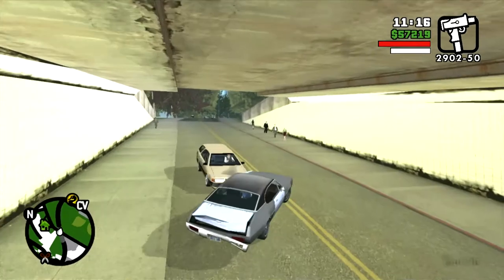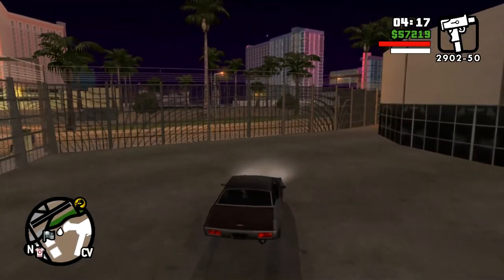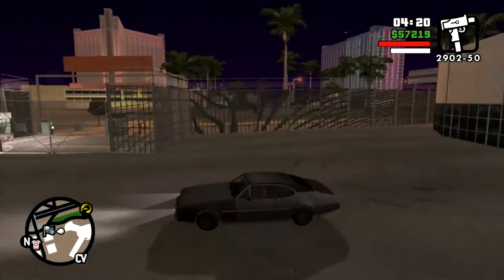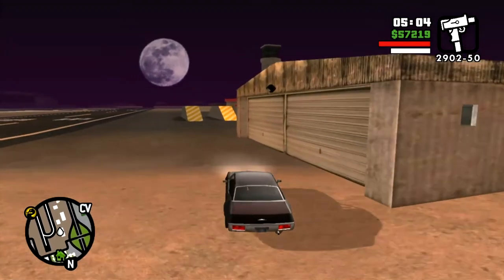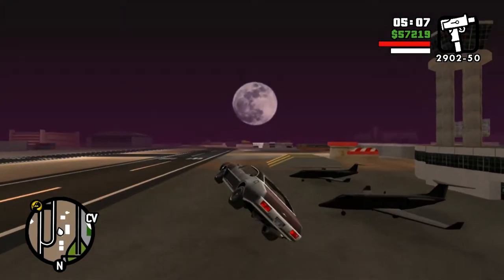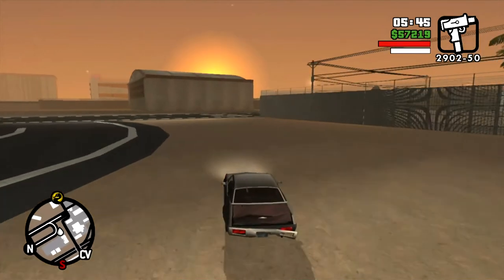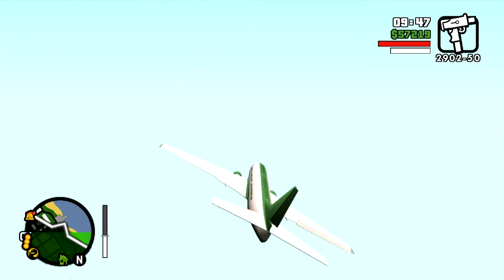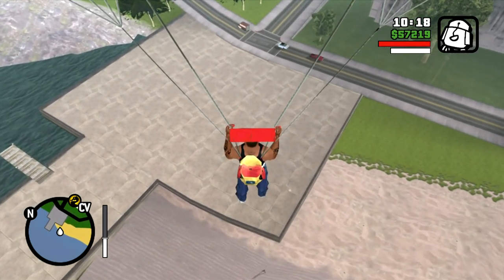GTA San Andreas: Las Venturas Airport Tour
There is a secret at the Las Venturas Airport. A special plane you can access once CJ has a pilot's license.